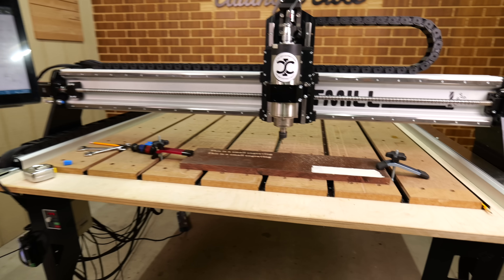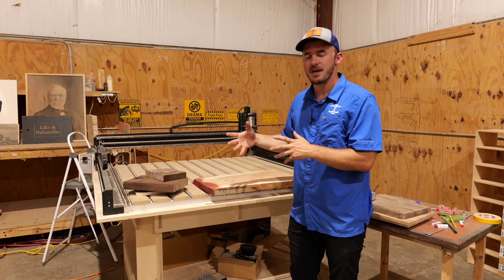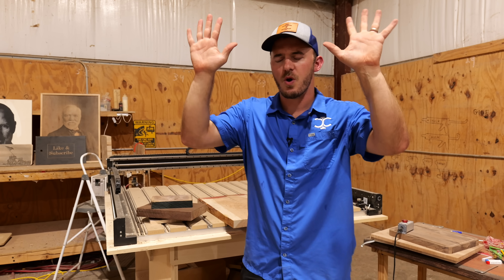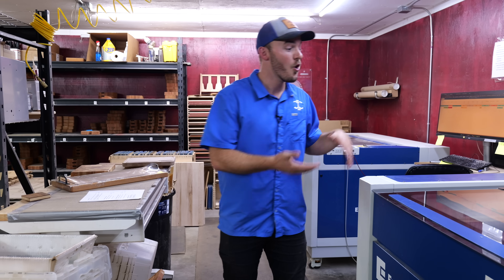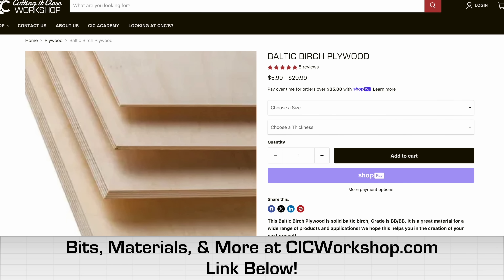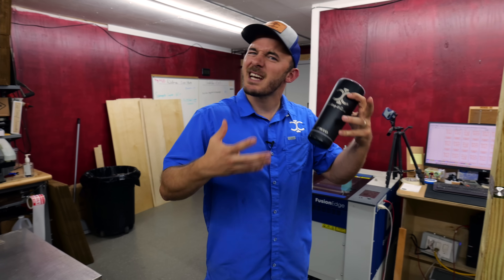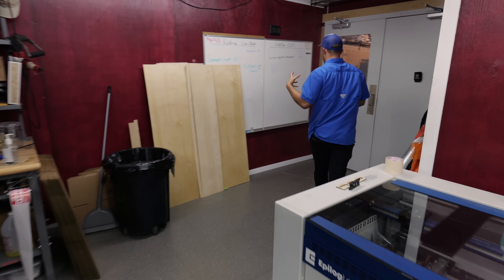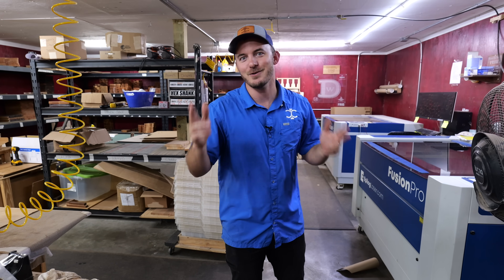CNC Router or Laser? Here’s What 13 Machines Taught Me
Should you buy a Laser Engraver or CNC Router?  In this video we are comparing my practical experience with both a laser engraver and a CNC router to find out which one will work best for your situation. If you are looking at buying a laser or a CNC router, this will help you make a decision.